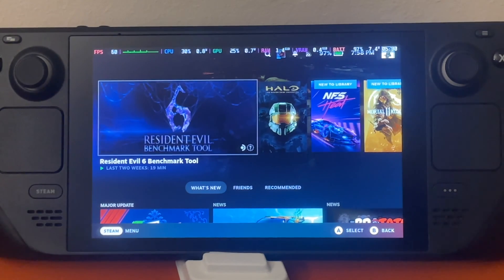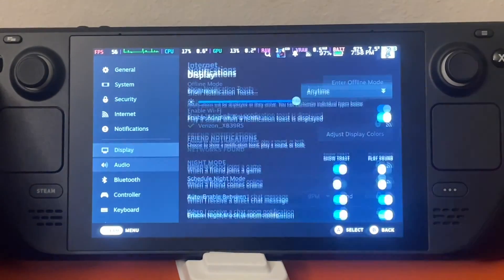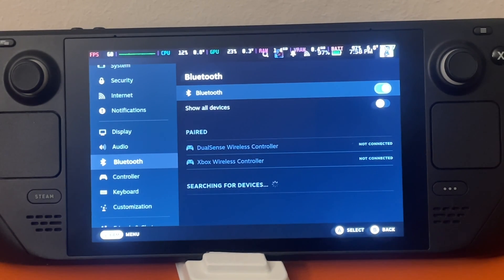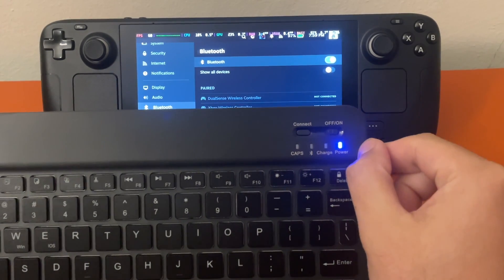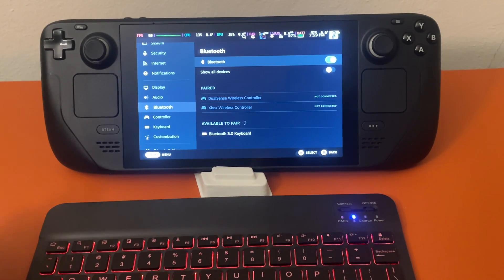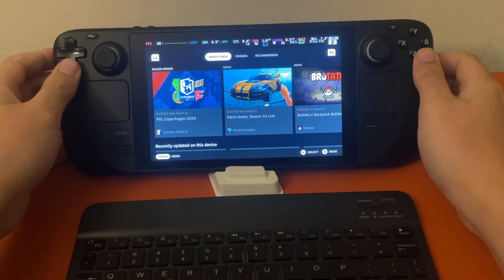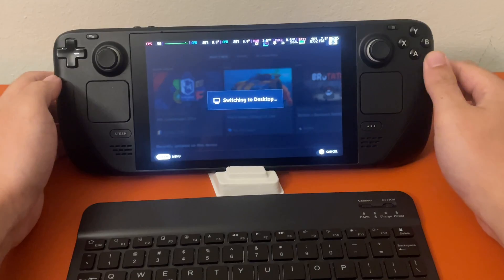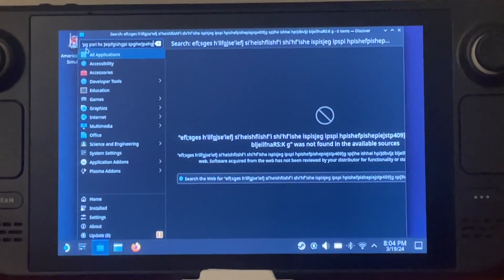How to Connect a Bluetooth Keyboard to Steam Deck for the First Time | March 2024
How to Connect a Bluetooth Keyboard to a Steam Deck for the First Time

Steps
1 - Press the Steam Button
2- Go to Settings
3 - Then Bluetooth
4 - Turn on Bluetooth if you haven’t already.
5- Turn on your keyboard. Turn on pairing mode, in this case I press the “connect” button. The bluetooth indicator light will start blinking. Under Available to Pair, I select “Bluetooth 3.0 Keyboard.” The device is now paired. Please keep in mind that your device might have a different name.

Wireless Keyboard
Model: K350
FCC ID: 2AXK9-WY-030
IC: 28966-L350
HVIN: K350

Backlit Bluetooth Keyboard and Mouse Combo for iPad Air Pro Mini Tablet iPhone Android Samsung Smartphone Cell Phone Rechargeable Ultra Slim Wireless Keyboard Mouse Portable iPadOS 13 & Above (Black)

7 Colors LED Backlit Keyboard: The LED illuminated Bluetooth keyboard features 7 switchable backlight colors (blue, green, ice blue, purple, red, white and yellow), which can help you type easily without light. The small light weight keyboard is designed with scissors switch, which allows you to have a comfortable and quiet typing experience
LED Slim Mute Mouse: Ultra-thin and lightweight design provides all-day comfort for work and entertainment. Perfect for travel and can be easily put into a laptop bag. Silent click allows you to focus on your work without disturbing others. Bluetooth mouse only works with iPad OS & iOS 13 or above, if your system is not, please update it first. Open the Assistive Touch: Setting - Accessibility - Assistive Touch
Built-in Rechargeable Battery: Built-in rechargeable lithium battery, so you don't need to replace the battery frequently. It can be used continuously for 40 hours after being fully charged, based on backlight off. The keyboard and mouse feature automatic sleep function to save energy. You can wake them up by clicking any key. You can also turn off the switch to save energy when you are not using them
Stable & Reliable Bluetooth Connection: The keyboard and mouse combo provides powerful and stable Bluetooth connection, and the working distance is up to 33 feet/ 10 meters. It's easy to connect and use without worrying about delay or disconnection. The keyboard is QWERTY layout, with multimedia shortcut keys, such as copy/ paste, play/ pause, volume increase and decrease, brightness, to help you improve your work efficiency
Wide Compatibility: The Bluetooth keyboard and mice support iPad OS, iOS, Android and Windows operating systems. And compatible with apple iPad 10th 9th 8th 7th generation 10.9/ 10.2 inch, iPad Air 5th 4th gen 10.9", iPad Pro 12.9 inch 6th 5th 4th gen, iPad Pro 11 inch 4th 3rd 2nd gen, iPad 6th 5th 9.7 inch, iPad mini 6 5, iPhone 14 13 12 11 Pro Max, Samsung galaxy tab tablet smartphone cell phone Google Pixel Surface and other Bluetooth enabled mobile device

512 GB high-speed NVMe SSD (PCIe Gen 3 x4 or PCIe Gen 3 x2*)
16 GB LPDDR5 on-board RAM (5500 MT/s quad 32-bit channels)
AMD APU
CPU: Zen 2 4c/8t, 2.4-3.5GHz (up to 448 GFlops FP32)
GPU: 8 RDNA 2 CUs, 1.0-1.6GHz (up to 1.6 TFlops FP32)
APU power: 4-15W

 All Steam Decks (both LCD and OLED) are powerful, portable, PC gaming devices made for comfort and a console-like experience. Portability meets power. We partnered with AMD to create Steam Deck's custom APU, optimized for handheld gaming.